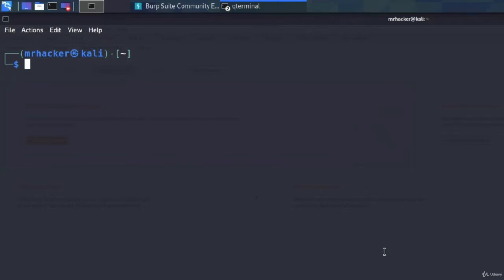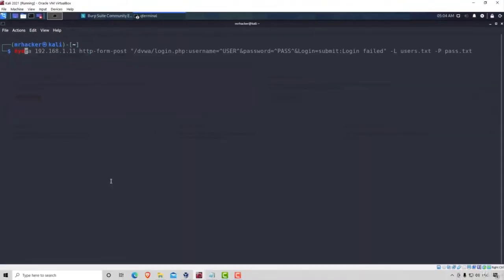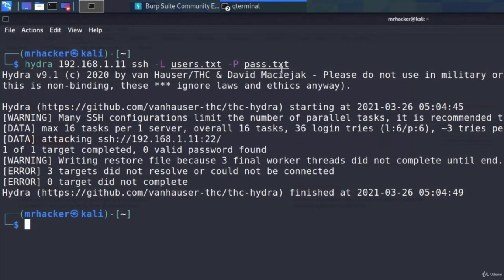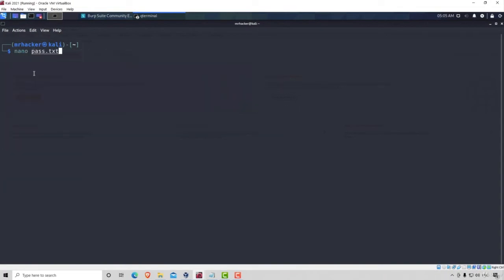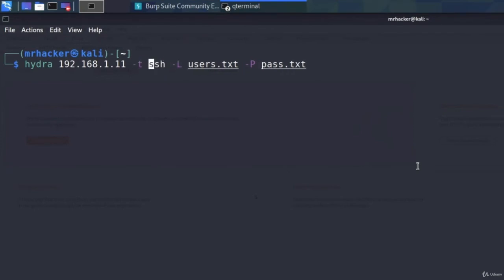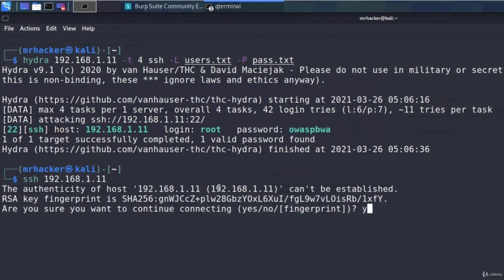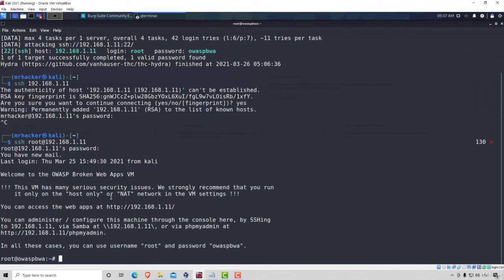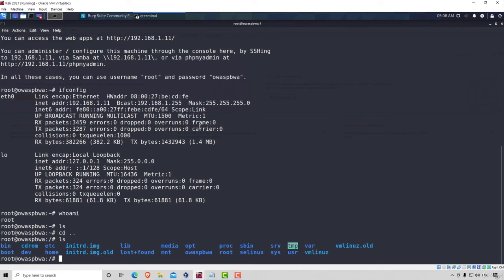004 Bonus Hydra SSH Attack